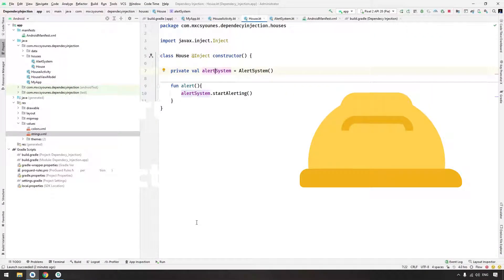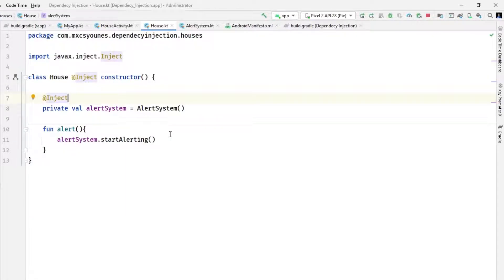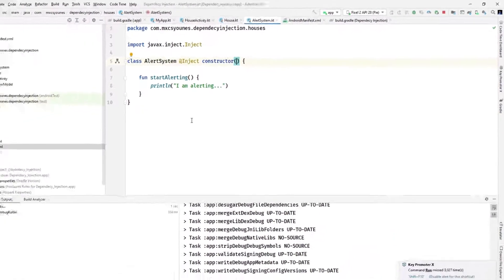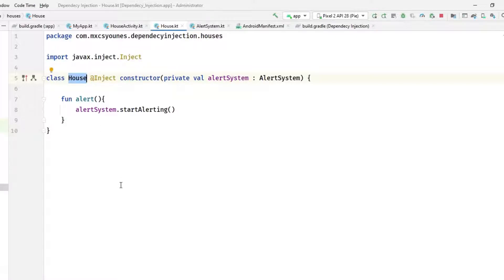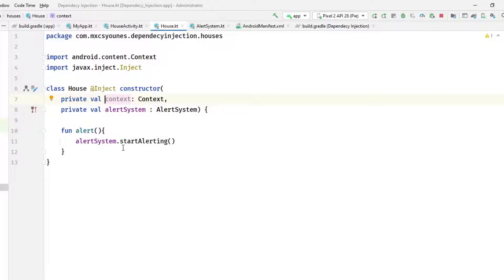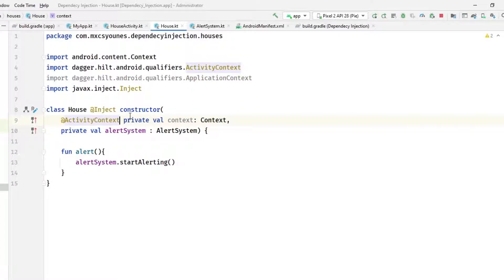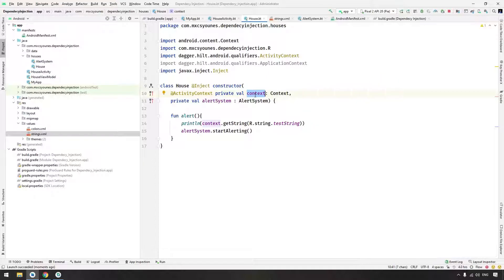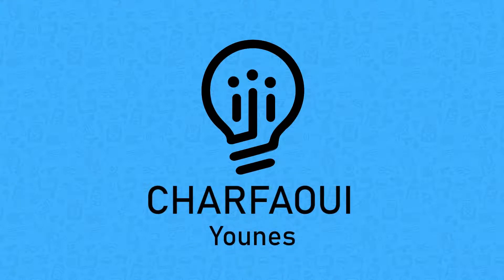Dagger Hilt - Constructor Injection in Android!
In this video, we will learn how to inject objects using Constructor injection with Hilt in Android, preparing to get started with Hilt. Hilt is a new dependency injection tool built on top of dagger2 for android.

⏰ Chapters:
0:00 - Introduction.
1:20 - Constructor Parameters.
3:40 - Provide Other Types.